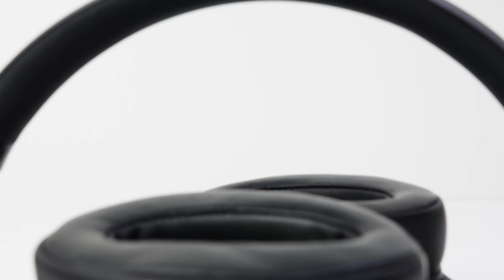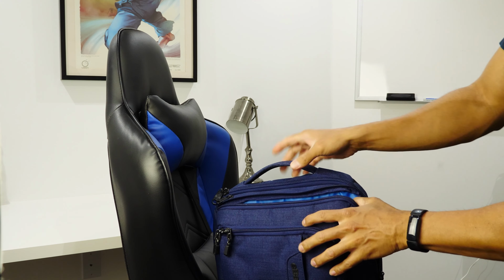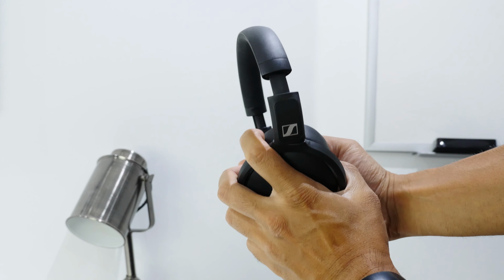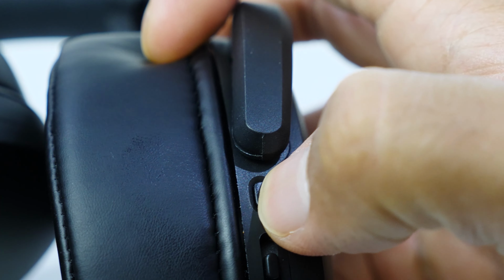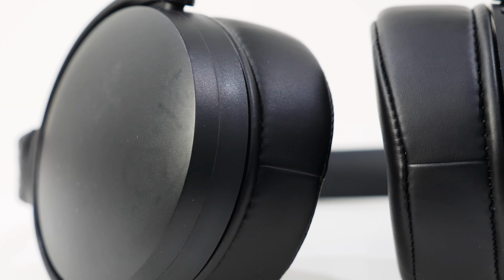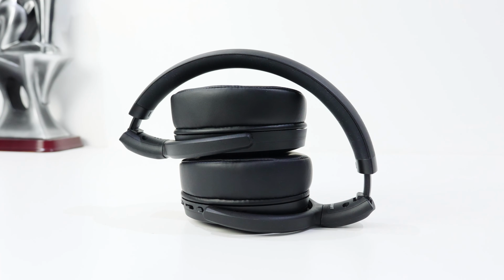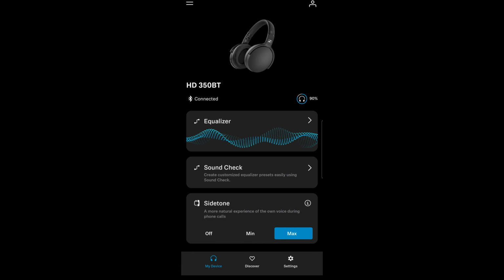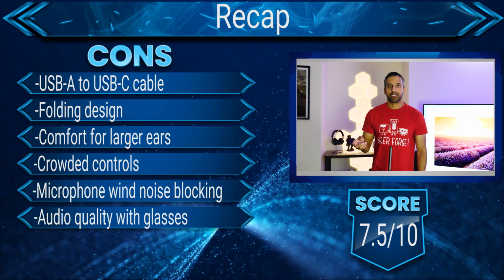Sennheiser HD 350BT Review. Falls A Bit Short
Review of the entry level priced Sennheiser HD 350BT. It sounds great but it has it's short comings. Find out what they are in this review!

00:00 Intro
00:12 Price
00:36 Connectivity
01:28 Accessories
01:55 Design & Comfort
05:03 Controls
06:49 Noise Cancelling
07:11 Battery
07:48 Microphone Quality
08:37 Audio Quality
11:05 Software
12:31 Conclusion